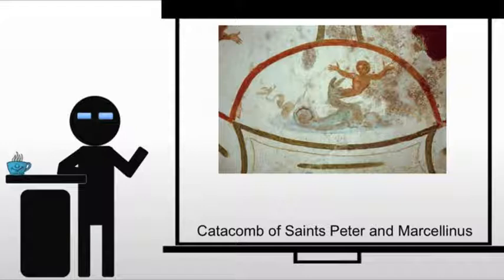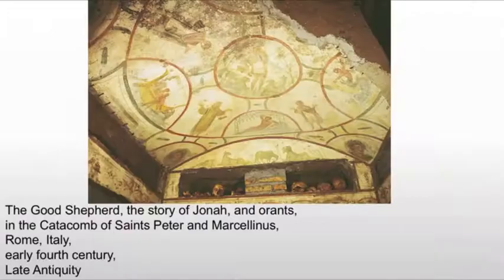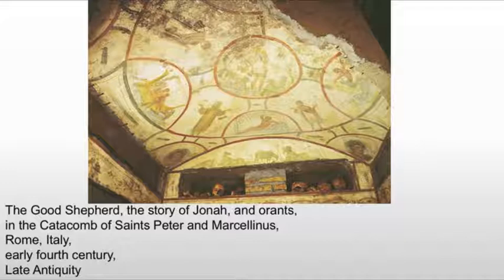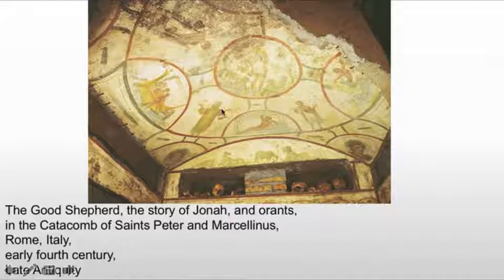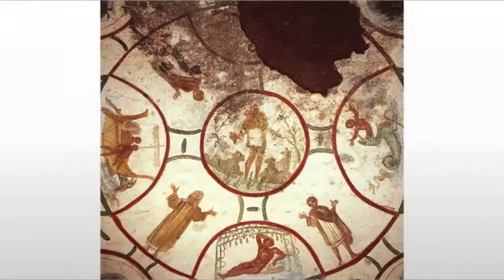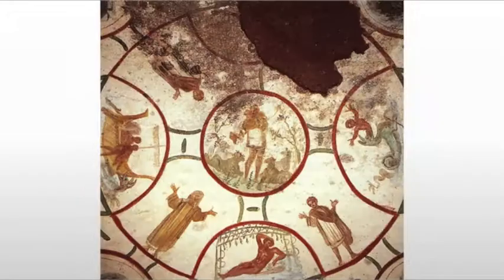The Good Shepherd The Story of Jonah and Orants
A brief discussion of the Catacomb of Saints Peter and Marcellinus.